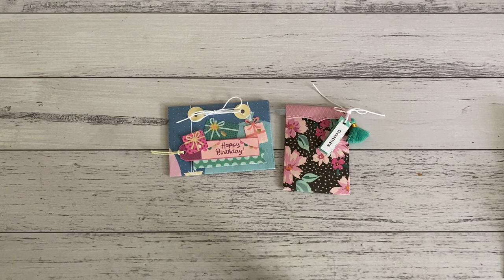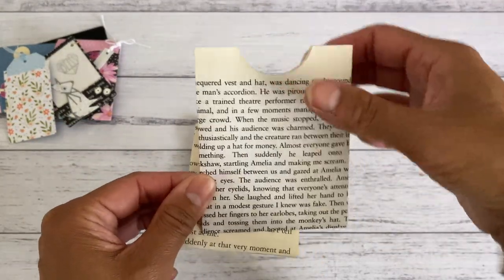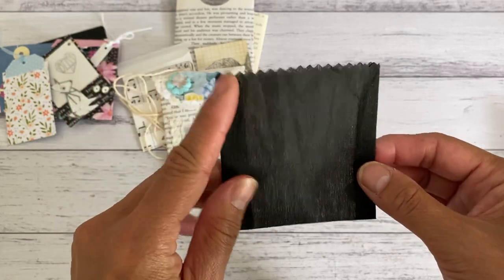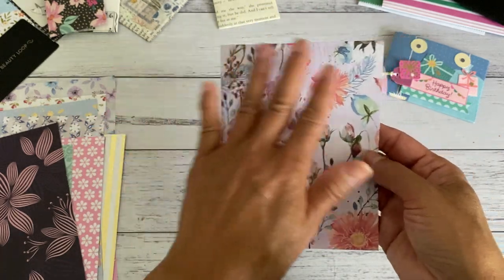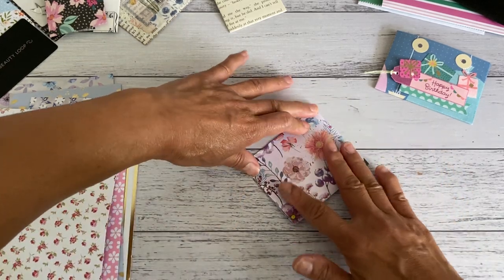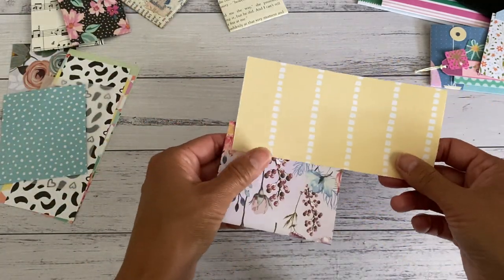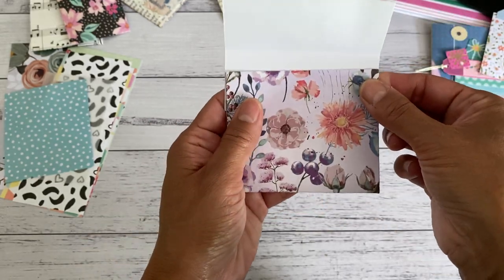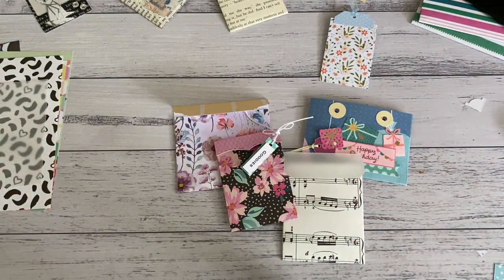✅ 5 Min Project | DIY Paper Packaging/Pocket Idea | Use Your Paper Stash | EASY No Scoreboard Req'd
Make quick DIY paper packaging or Pocket Inserts using this simple idea, no measuring or scoreboard required, make them in any size using any type of papers, eg, scrapbooking paper, book pages, music sheets, digital prints, magazine pages/newspaper, vellum paper

These are great for any occasion, treat bags, craft fair packaging, gift packaging, add to journal pages, happy mail etc,

MY LINKS
My Etsy Store